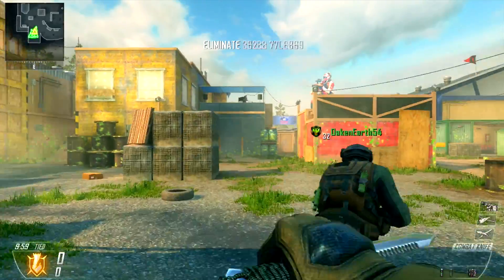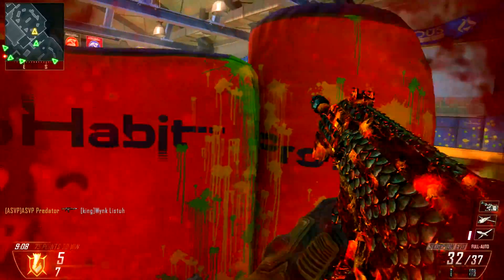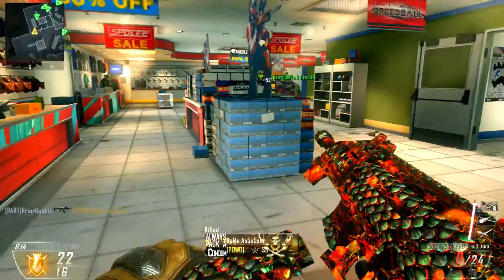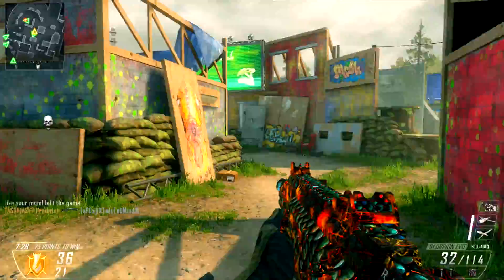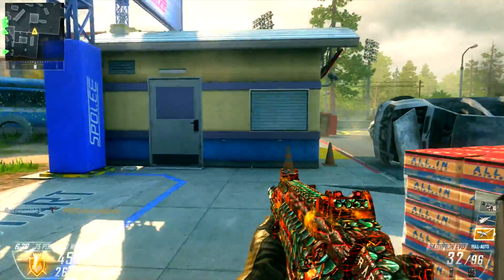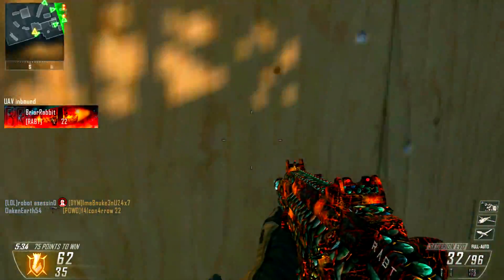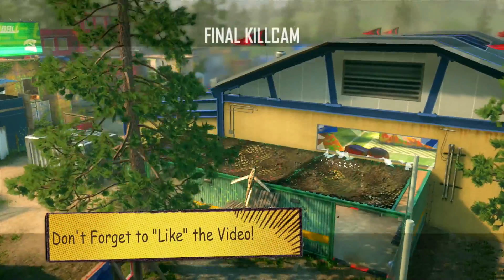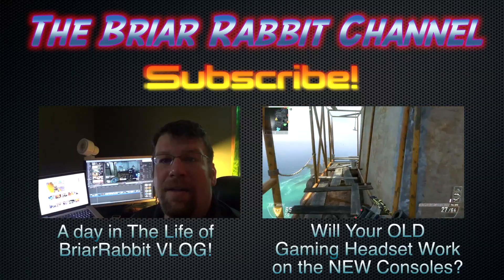Vengeance Map Pack Rush Gameplay - Thoughts on new Maps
Playstation Network: BriarRabbit

If your reading this Comment: Red Bull Gives You Wings